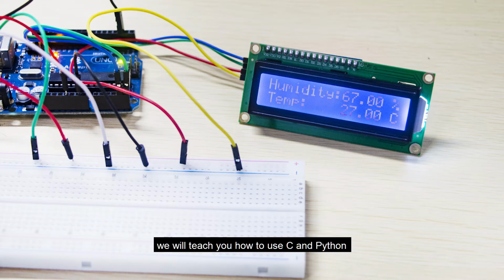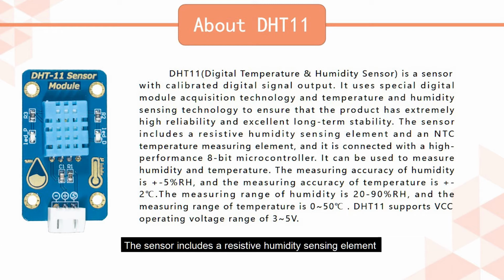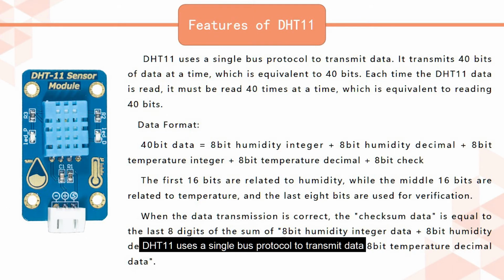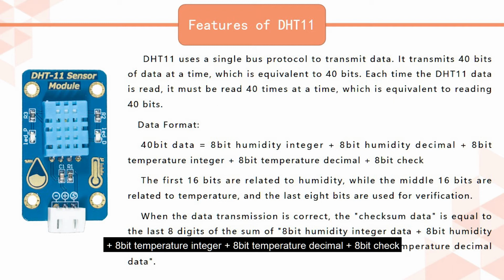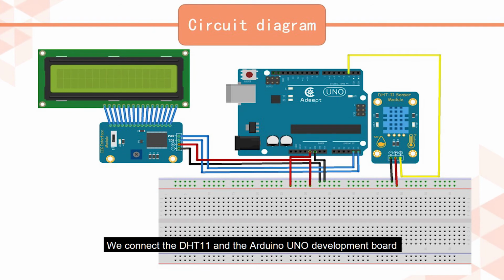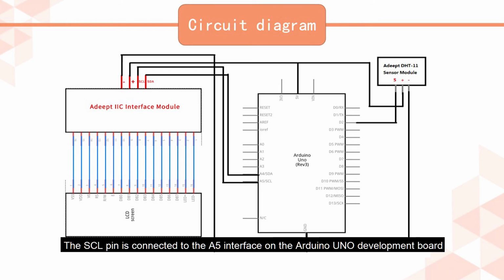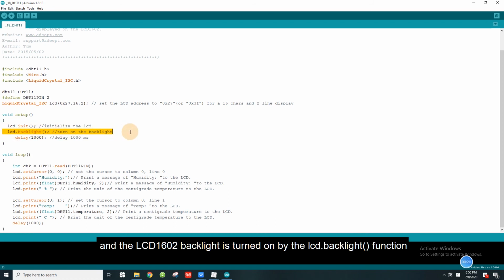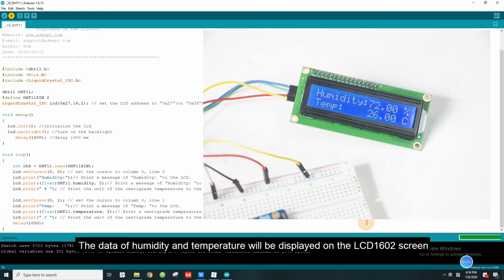Adeept ArduinoTutorials - How to read the data of DHT-11(Digital Temperature&Humidity Sensor)